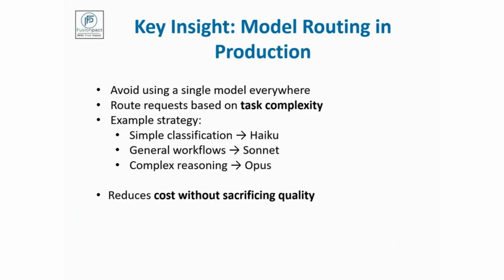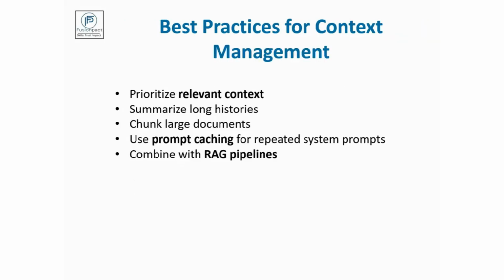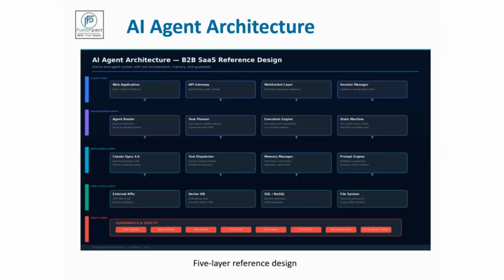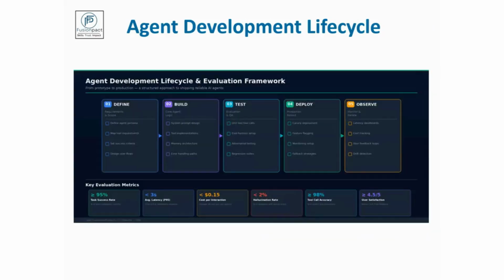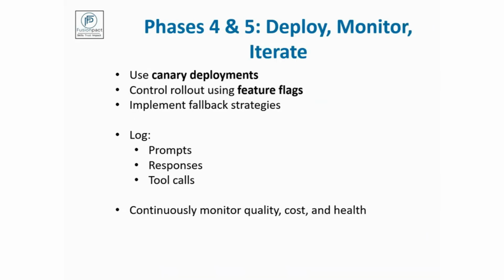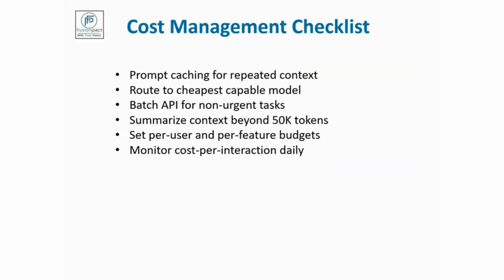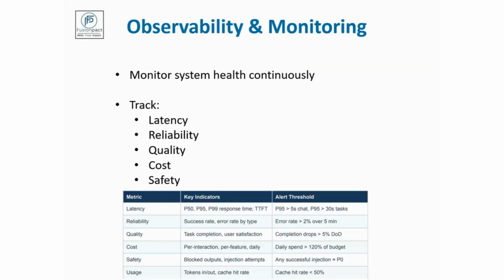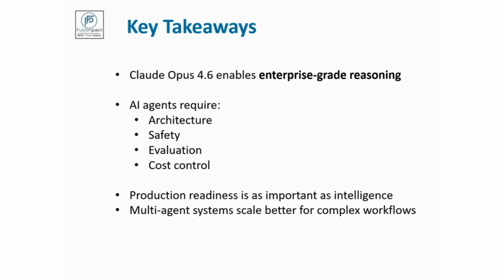Claude Opus 4.6 Explained | Building AI Agents for B2B SaaS (Production Guide)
In this session, we explore how to work with Claude Opus 4.6 and build production-ready AI agents for B2B SaaS applications.

Claude Opus 4.6 is one of the most powerful large language models available today, designed for advanced reasoning, structured outputs, enterprise safety, and complex workflows.

In this video, we cover:

• Overview of Claude Opus 4.6
• Why Claude is powerful for enterprise AI
• Differences between traditional LLM workflows and AI agents
• Designing AI agents for B2B SaaS
• Multi-step reasoning and tool usage
• Secure prompt design strategies
• Avoiding prompt injection in SaaS environments
• Handling sensitive enterprise data
• Output validation & guardrails
• Production monitoring considerations
• Real-world SaaS use cases:
  - Customer support automation
  - Internal knowledge assistants
  - Document intelligence systems
  - Data analysis agents
  - Workflow automation tools

We also discuss how to build reliable AI systems that:
• Maintain data security
• Prevent system prompt leakage
• Handle structured function calls
• Operate safely in enterprise environments

This video is ideal for:
- SaaS founders
- AI engineers
- Backend developers
- Product managers
- Startup teams building AI features

If you're building AI inside a SaaS product, this guide will help you design secure and scalable AI agents using Claude Opus 4.6.